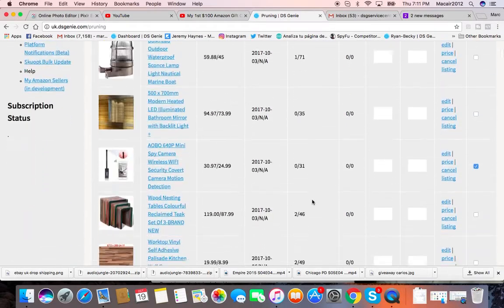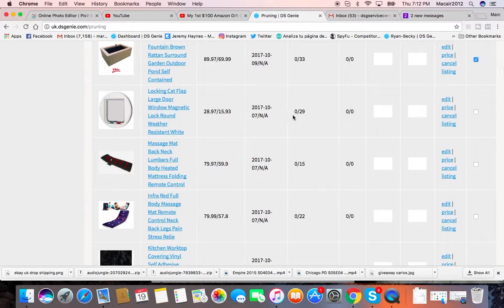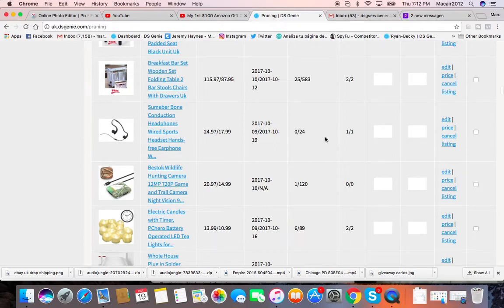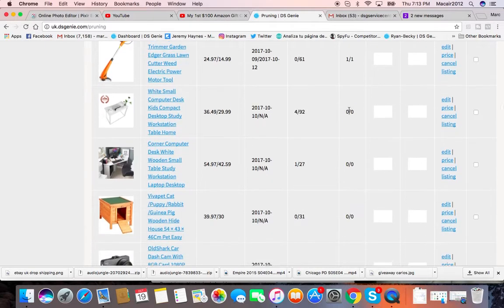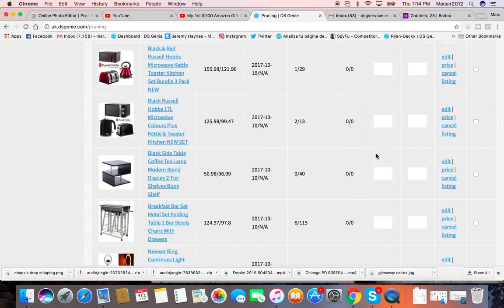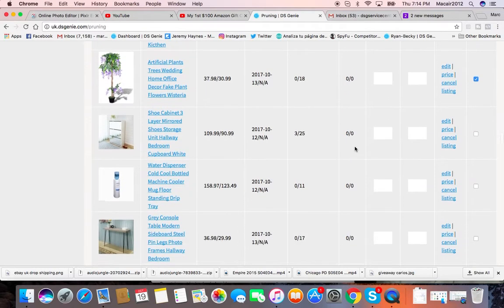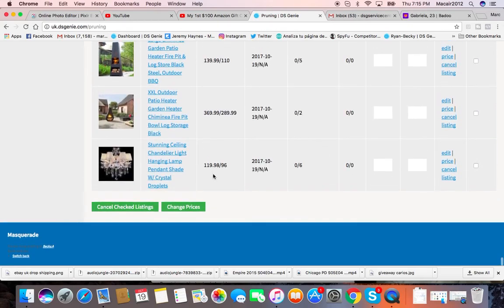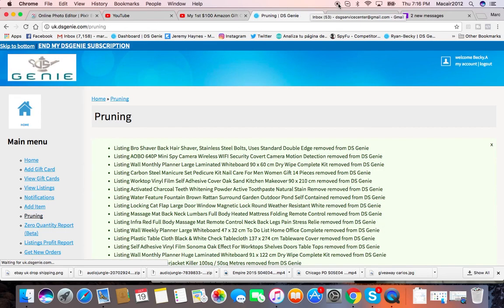Pruning aka Removing Listings from my eBay Account to list better Selling Drop Shipping Items Pt. 2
I have been listing a lot on my ebay UK account to build up my drop shipping sales but now I have to delete some listings ot get room for more top selling items. In this video I talk abotu my thought prcess, why I am deleting items and so on.